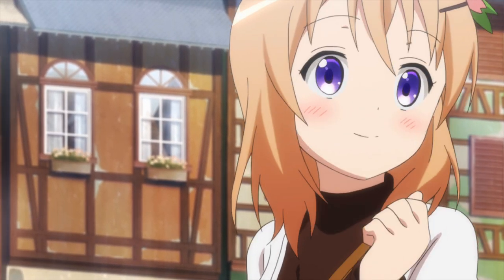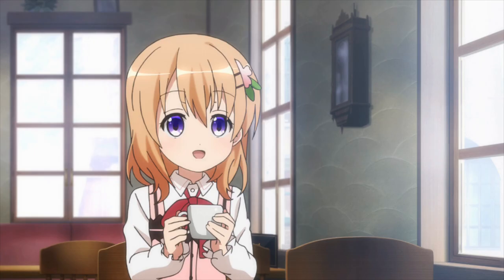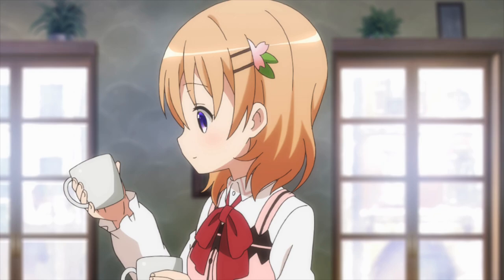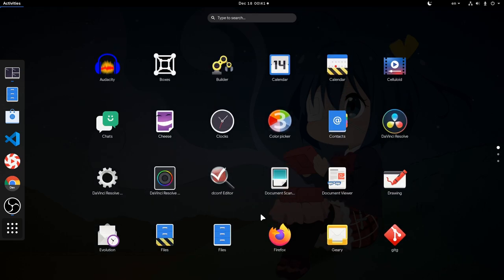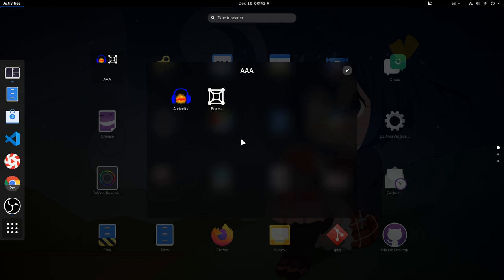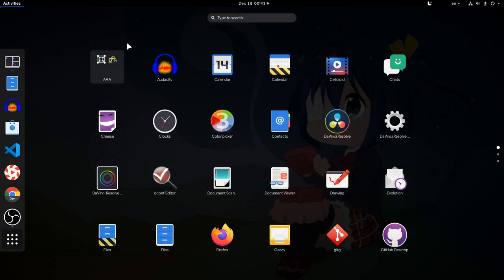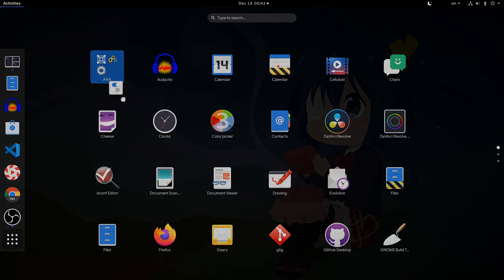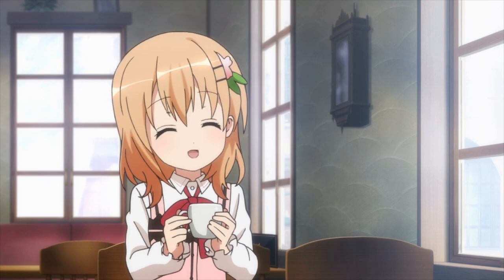GNOME 3.36: New Shell AppFolders [Review/WIP]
it is one of my favorite things in GNOME, so i will spam ..and spam and spam!!

Songs are from "Chuunibyou" and "Is the order a Rabbit" OST